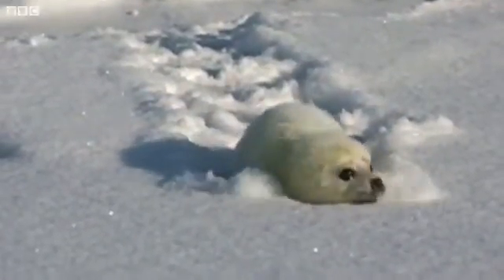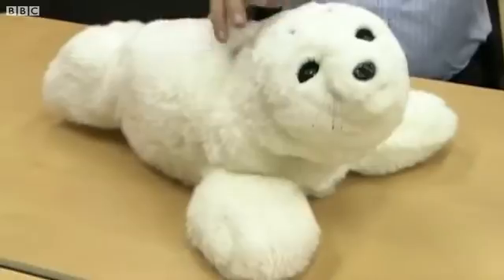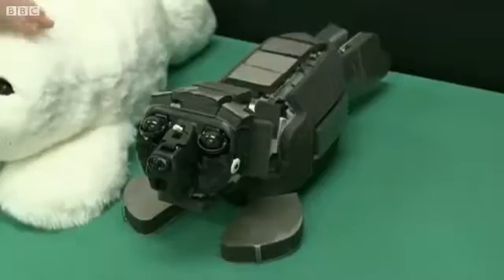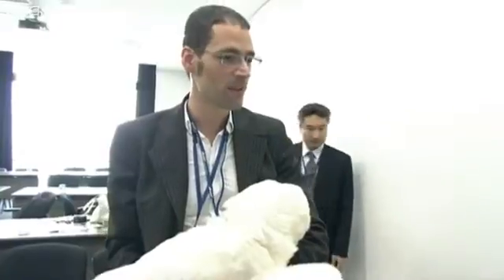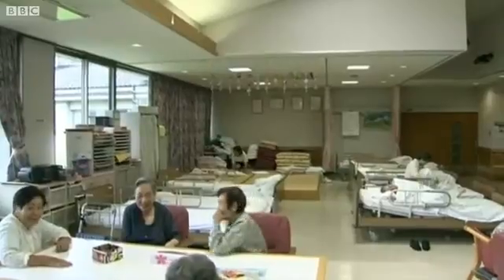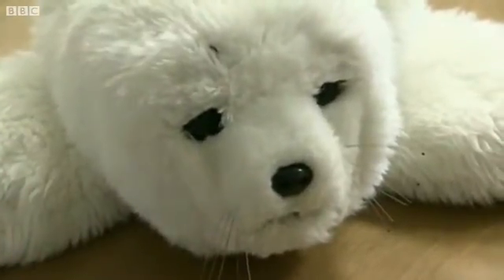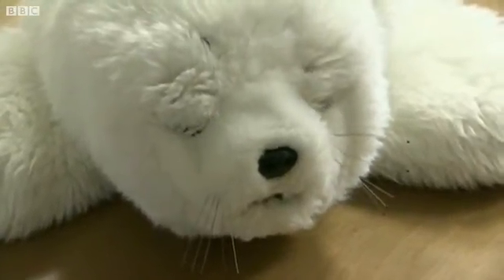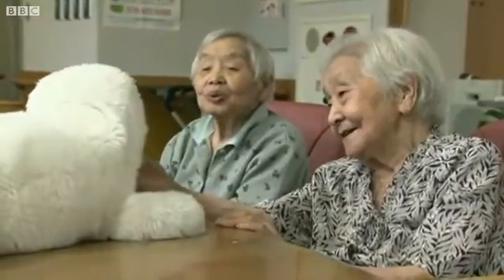Japan develops robotic seals to comfort sick and elderly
2 October 2010 Last updated at 16:03

Researchers in Japan have developed a robot in the shape of a seal that they say can provide physical and emotional support to the sick and elderly.

Japan's robotic technology is among the most advanced in the world.

The therapeutic robot, named Paro, makes a seal-like noise and moves its head and tail.

Alexandra Mackenzie reports.